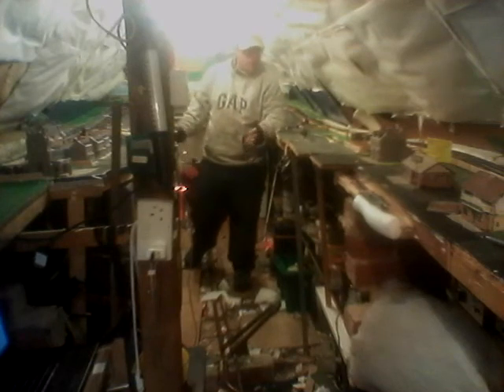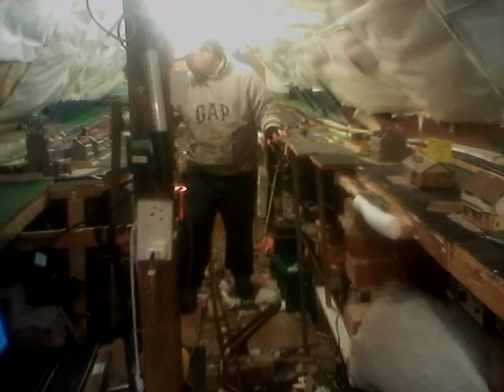ANFIELD ROAD LAYOUT IN THE LOFT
put  new lights in loft  part 2